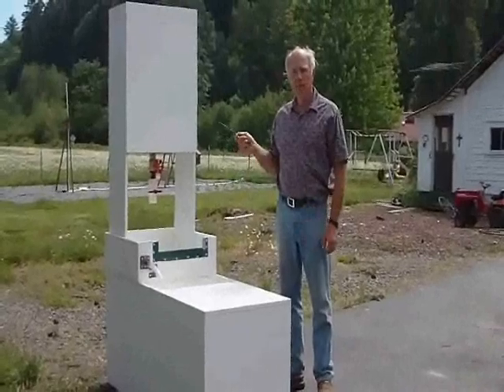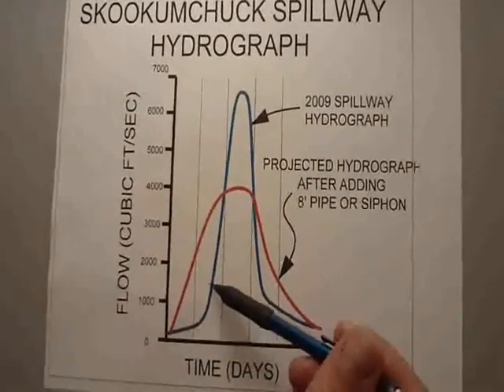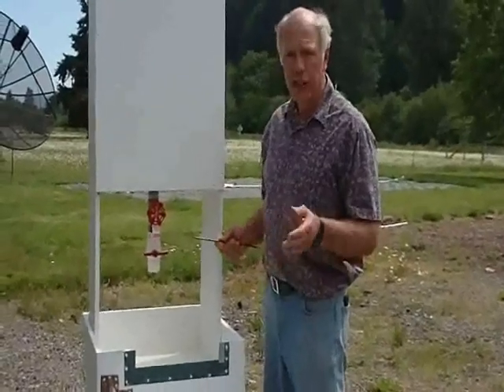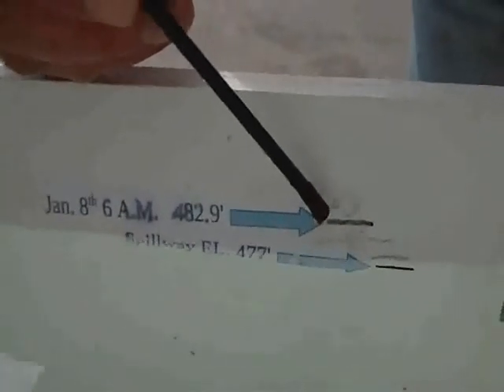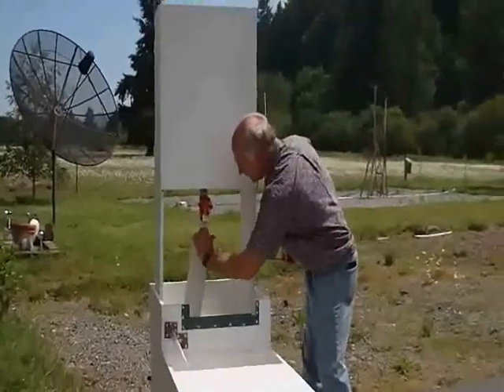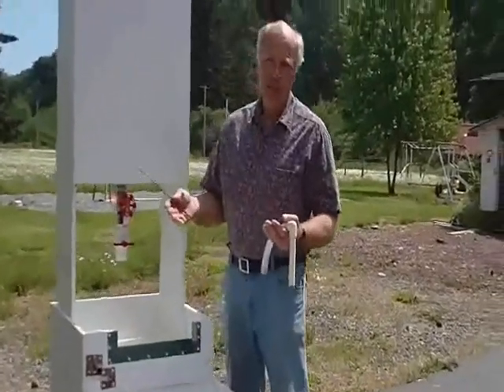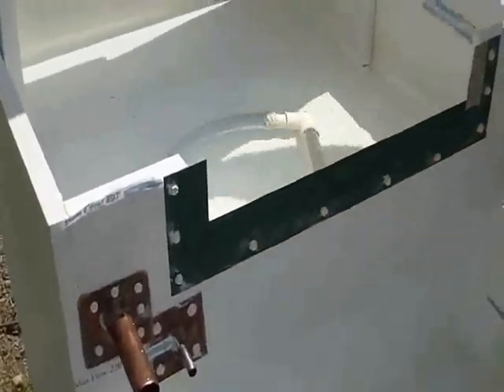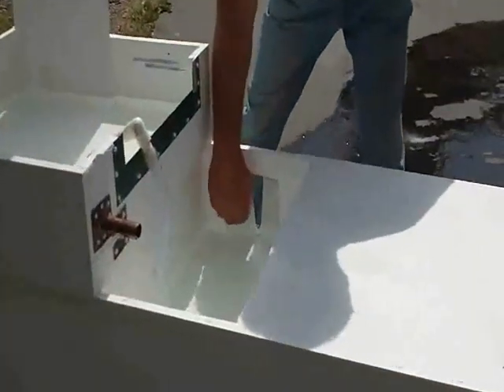Skookumchuck Dam Project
Mining engineer, Bill Townsend tests his hypothesis on modifying the Skookumchuck Dam Spillway by adding an 8' diameter pipe through the dam in the hopes of reducing flooding in the Skookumchuck river.  His tests measure if adding this pipe will change the shape of the hydrograph of the Skookumchuck river, while lowering the river's flow by approximately 3000 cubic feet per second during a flood event.  Bill constructs a model of this pipe and spillway combination to see if his hypothesis is correct.  He is surprised by the results.